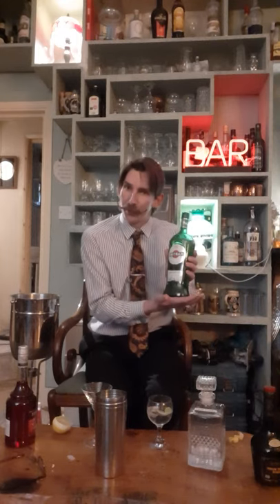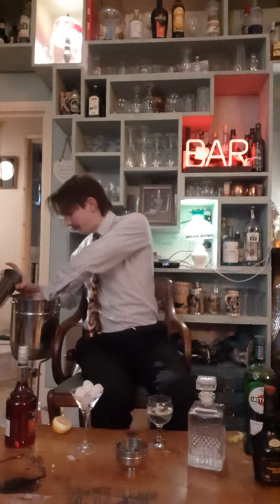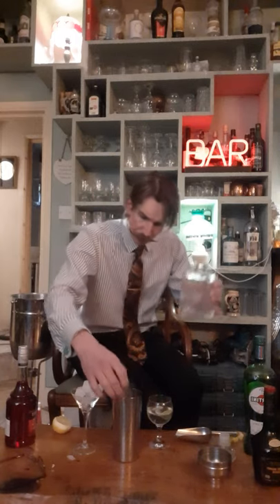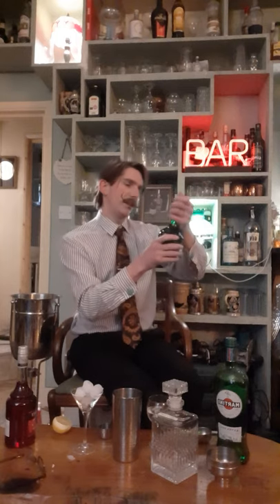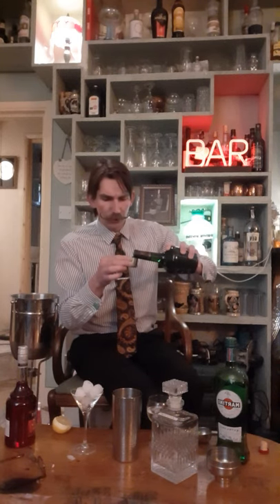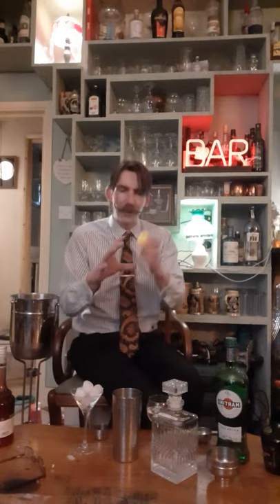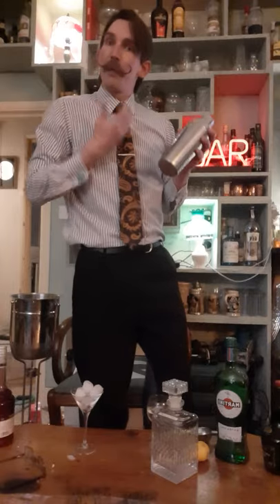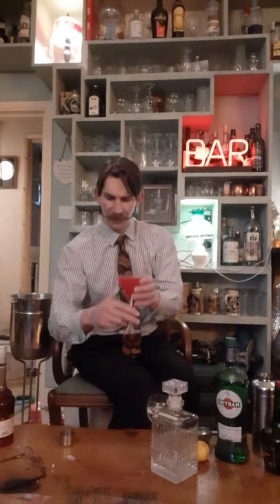Lincoln at midnight:- Naked Lady cocktail.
Lincoln creates a naked Lady cocktail with white rum and white vermouth.